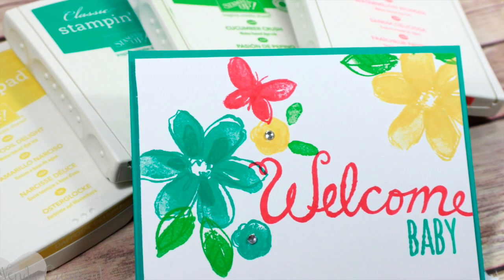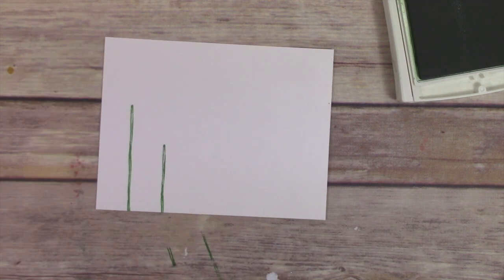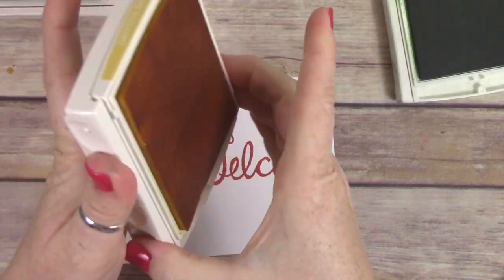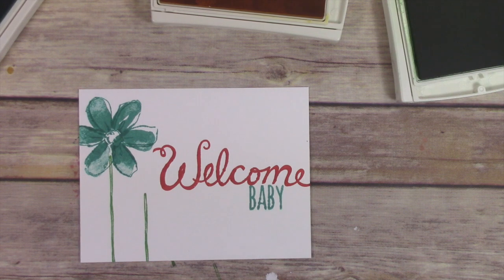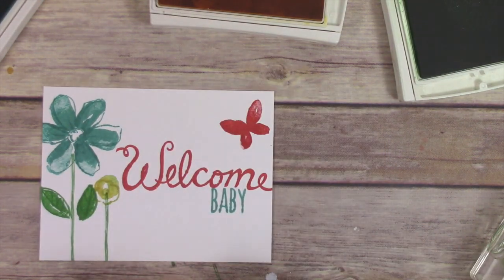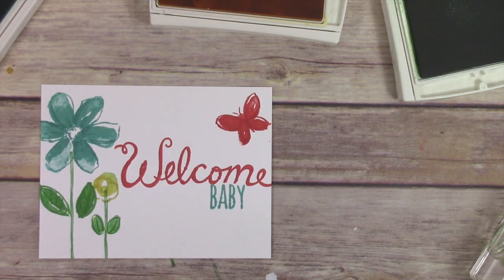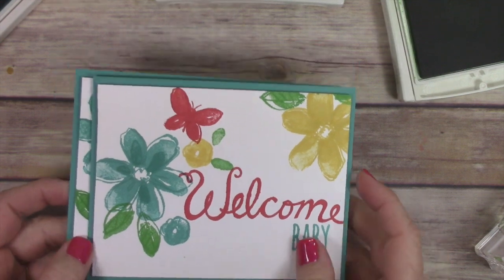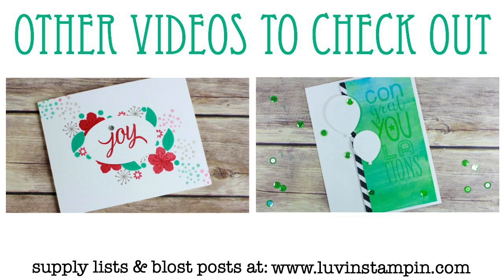Welcome Baby Card 2 Step Simple Stamping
How to create a simple 2 step stamping welcome baby card.